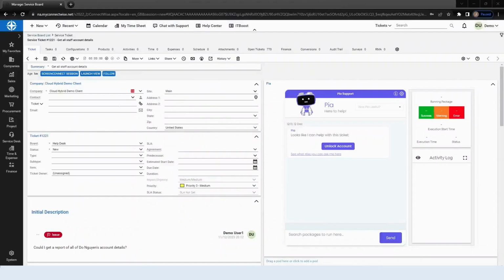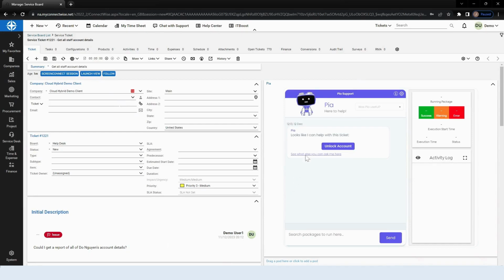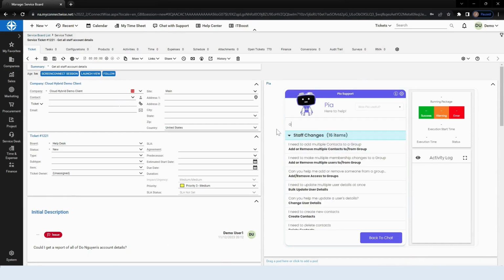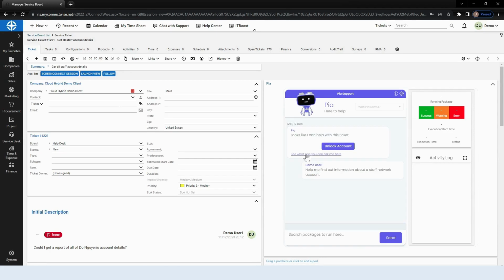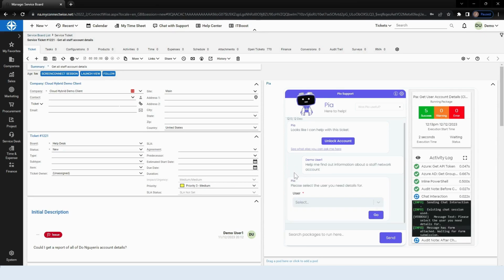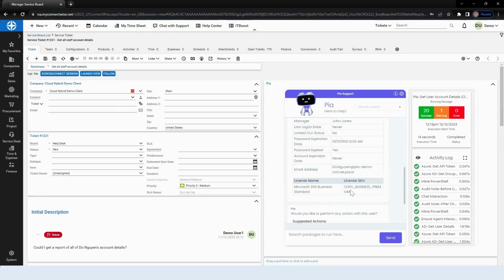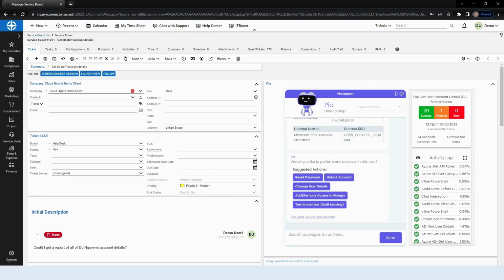Get user account details from Microsoft 365 or Active Directory (ConnectWise PSA)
Dive into this comprehensive tutorial to master the art of retrieving user account details from Microsoft O365/Active Directory using Pia in ConnectWise PSA within a cloud hybrid environment. Our guide provides detailed, step-by-step instructions to help you optimize your user management process, ensuring you can manage accounts more efficiently and effectively.